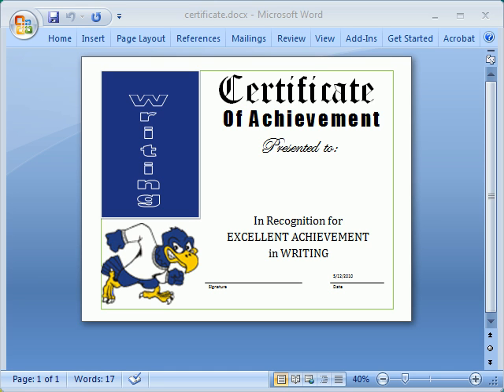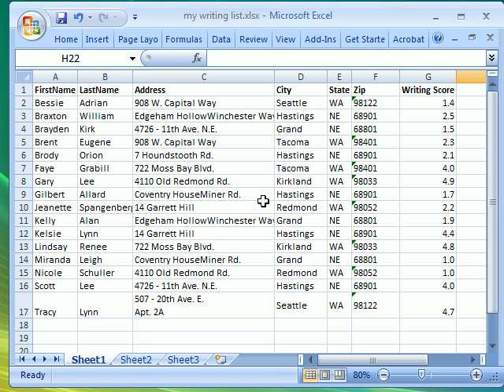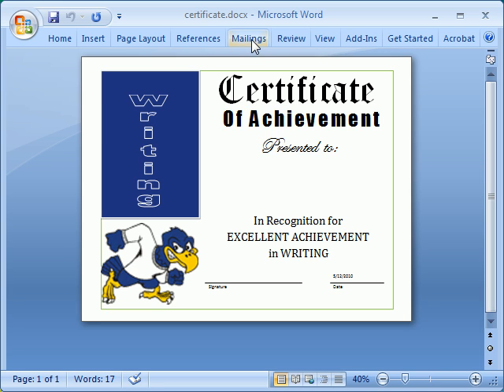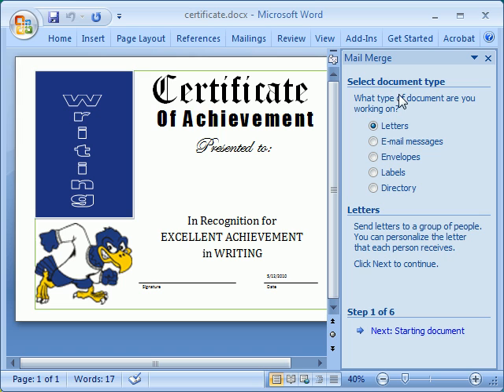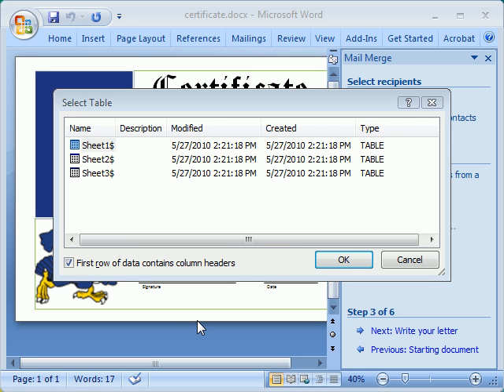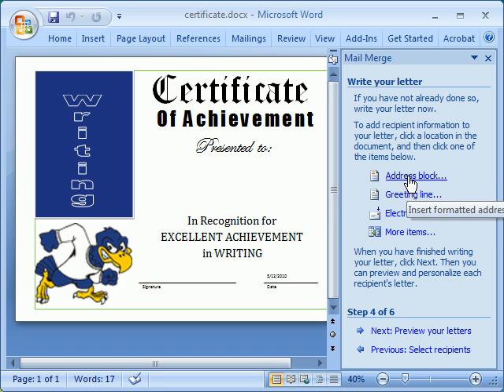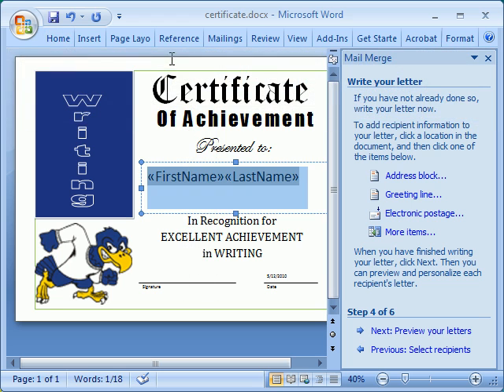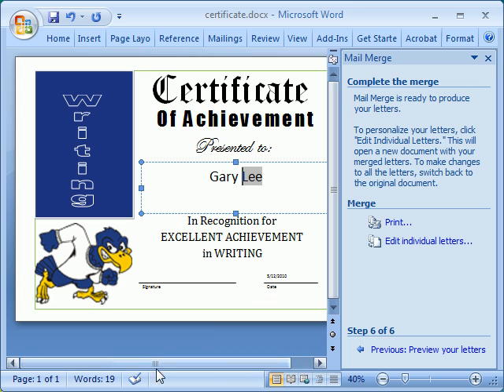How To Use Mail Merge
Some of my frequently asked questions:  How do I print personalized awards for students?  How do I print letters for parents with their student's writing score on it? How do I make mailing labels?  The answer to all of the questions: Mail Merge.  Any time you want to include a list of repeated information (or the same kind of information)-- a form letter, invitations, envelopes, mailing labels -- using mail merge is the way to accomplish this without having to use copy and paste a zillion times.